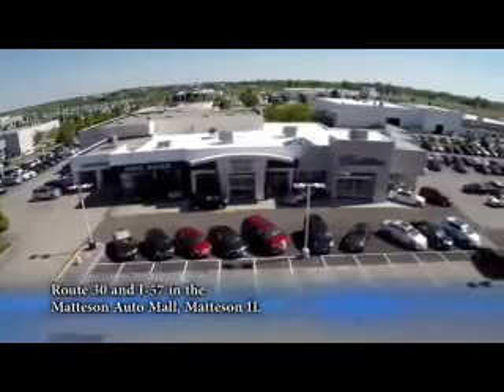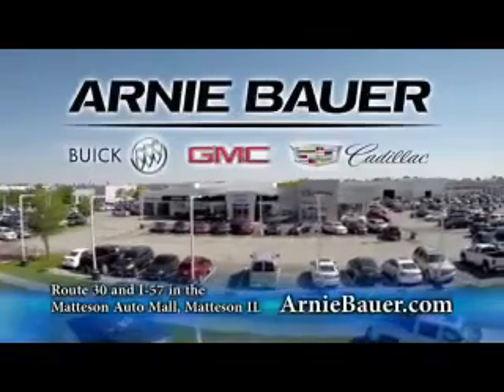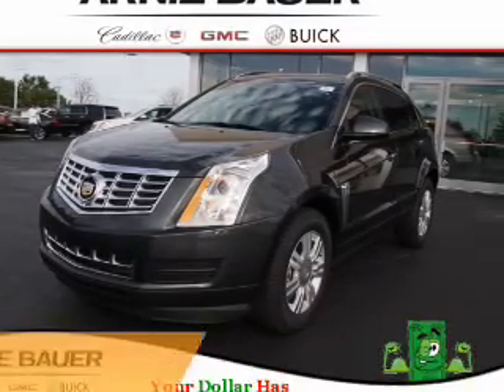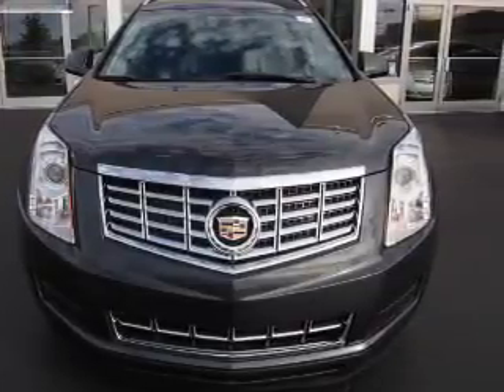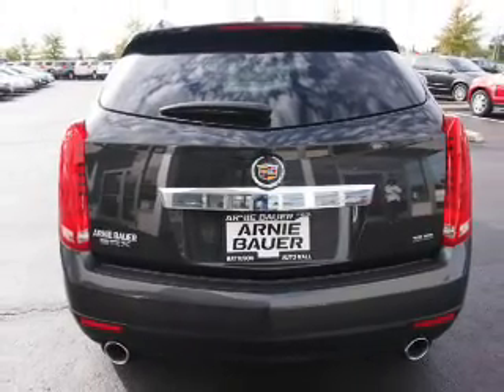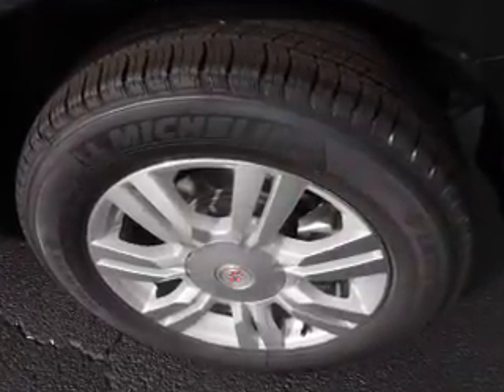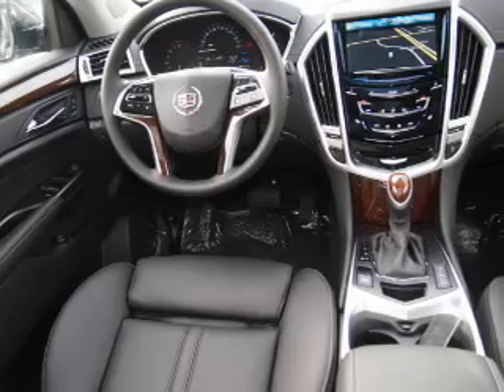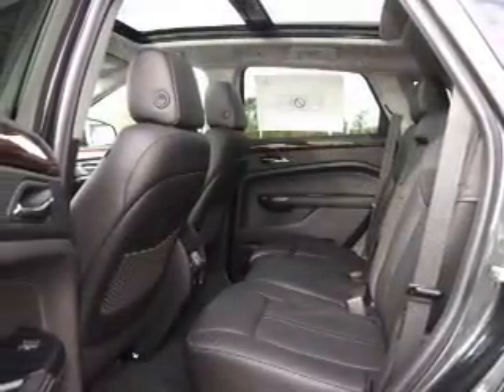2016 Cadillac SRX C60051 - Matteson IL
Year: 2016
Make: Cadillac
Model: SRX
Trim: Luxury Collection
Engine: 3.6 liter 6 cylinder FWD
Transmission: Automatic
Color: Gray
Mileage: 2
Address:
5525 Miller Circle DriveMatteson, IL 60443
VIN:3GYFNBE31GS527391